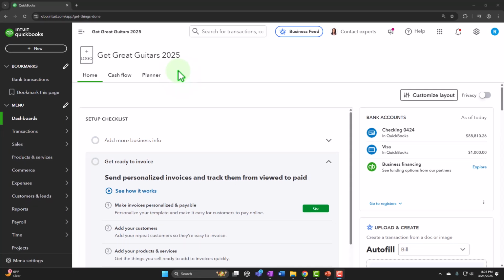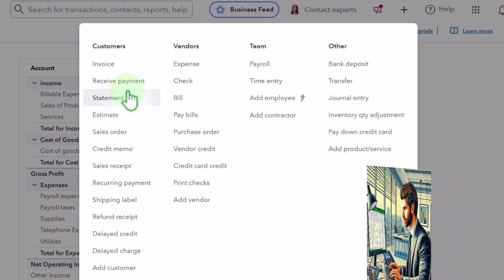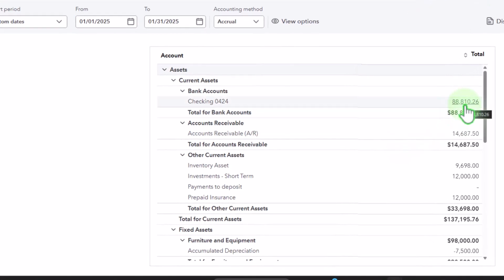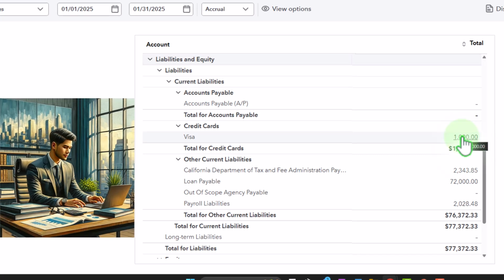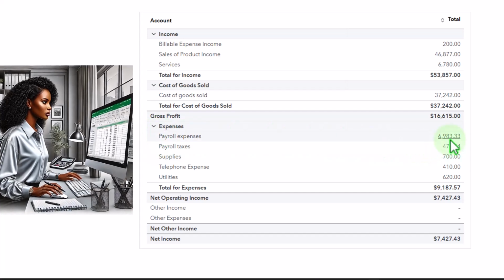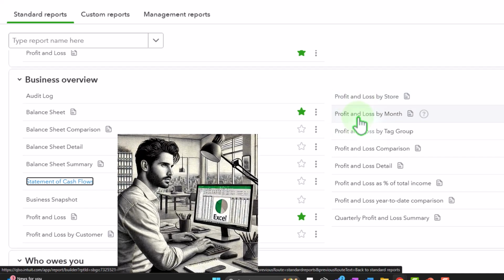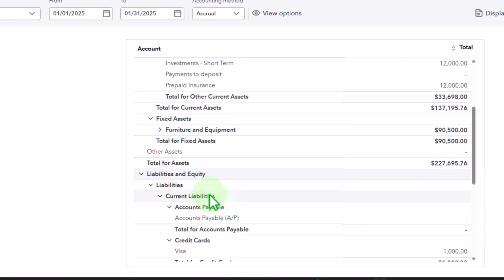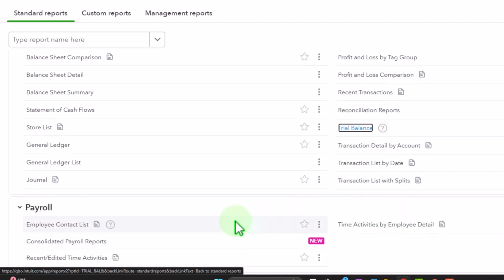Month One Reports 7320 QuickBooks Online 2025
Month One Reports
QuickBooks Online 2025